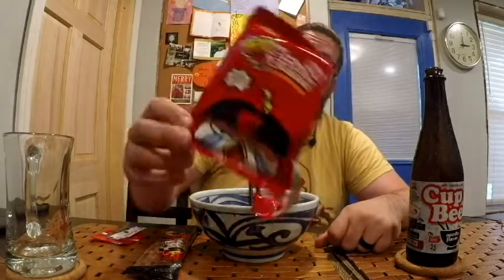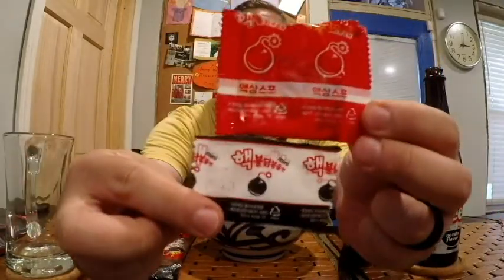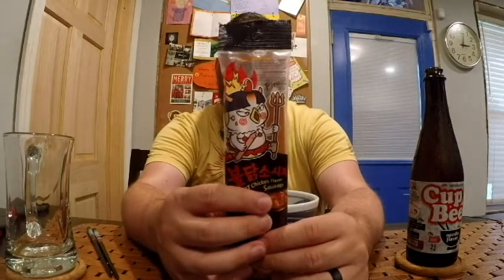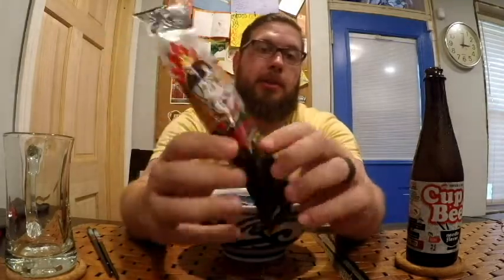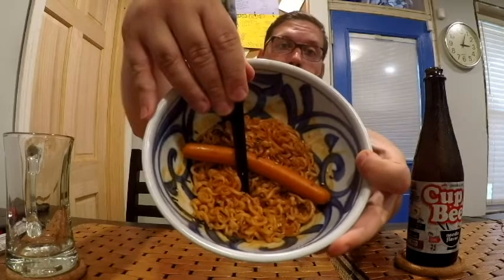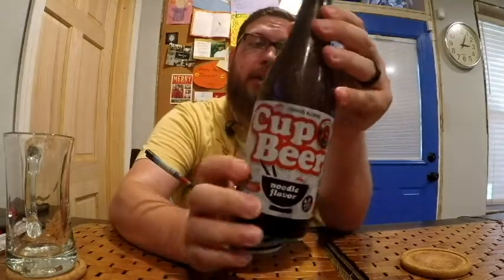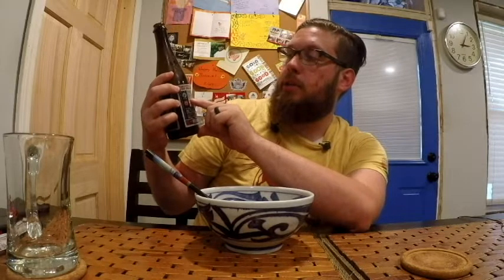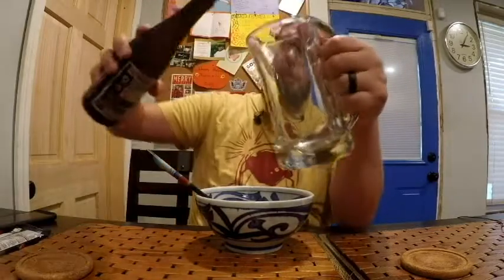12K SHU Mini Buldak Nuclear Fire Noodle Buldak Fish Sausage Cup Beer Ramen Flavored Beer Review